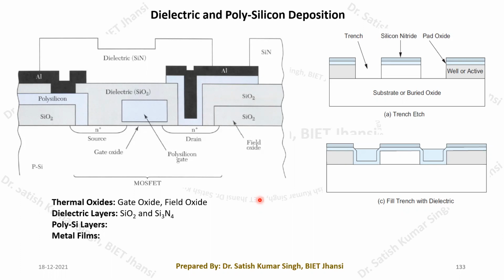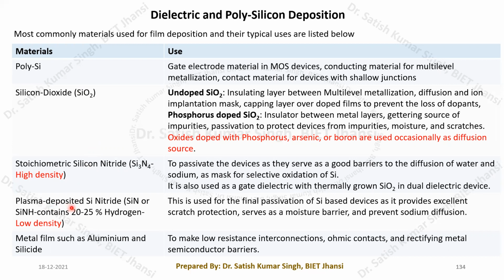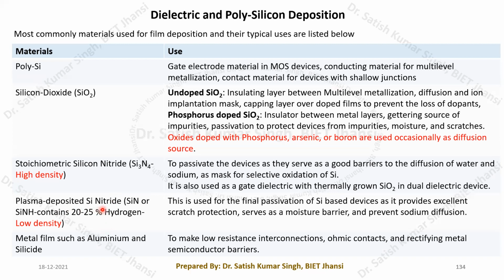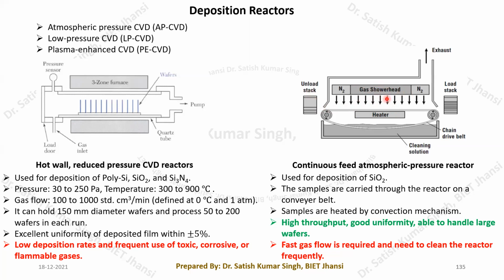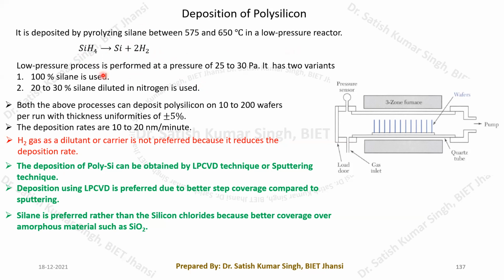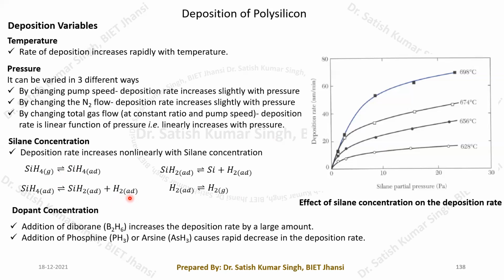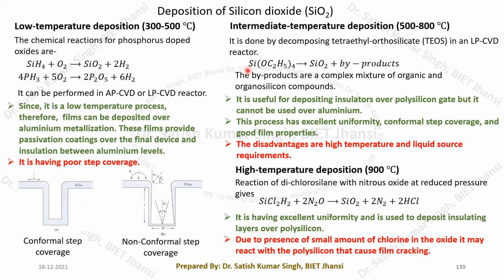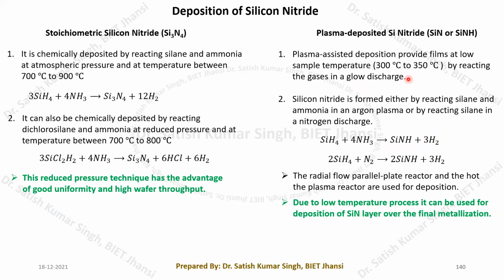VLSI Technology | L22| Dielectric and Poly-Silicon Deposition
In this video, the deposition of dielectric film and polysilicon layer is discussed.

0:00 Introduction
0:01 Dielectric and Poly-Silicon Deposition
15:23 Deposition Reactors
22:50 Plasma Enhanced-CVD Reactor
26:22 Deposition of Polysilicon
36:05 Deposition of Silicon dioxide S0,1
44:52 Deposition of Silicon Nitride